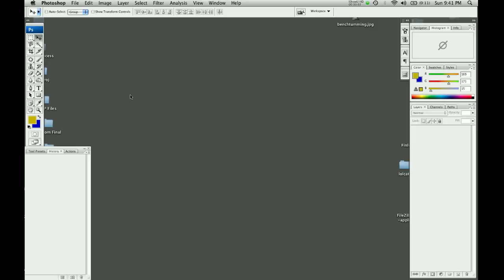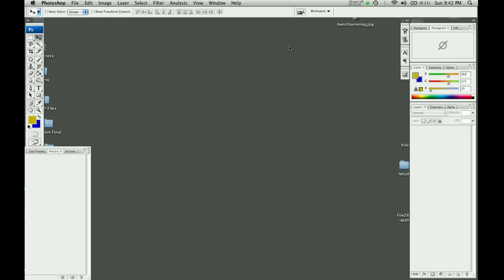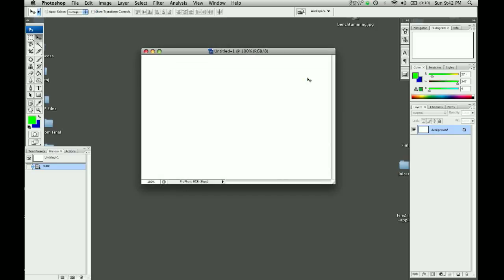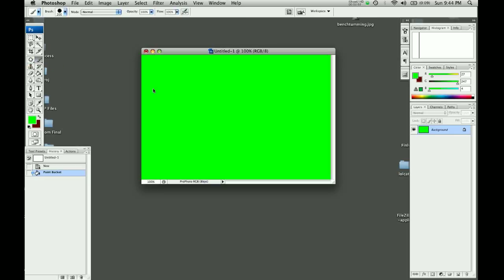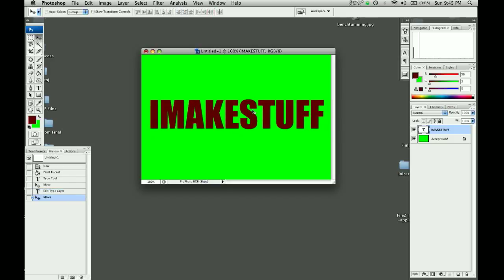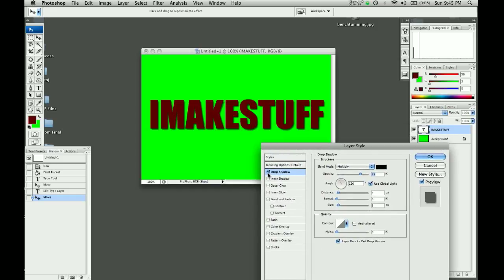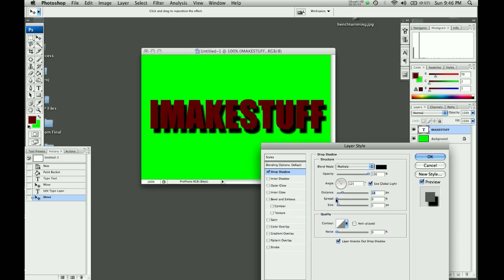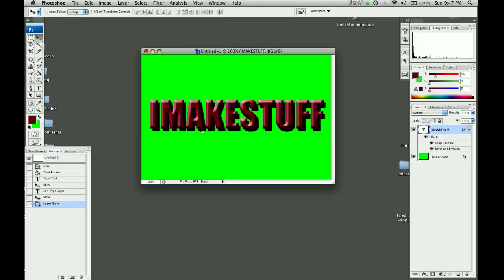I Has a Photoshop Tutorial 3: Make a Banner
I Has a Photoshop shows the creation of a banner.